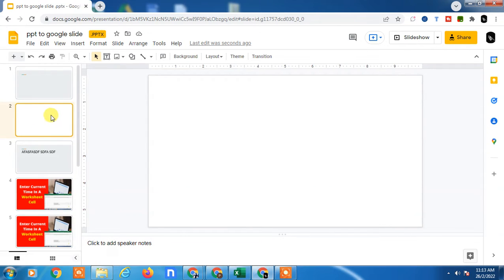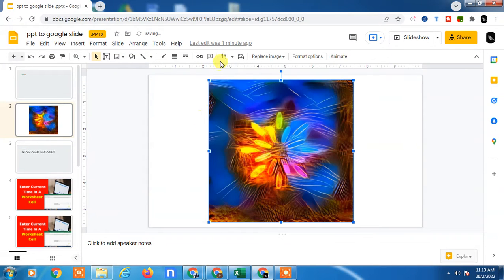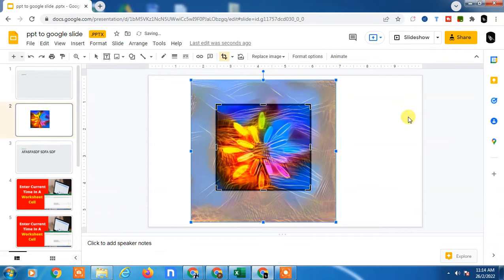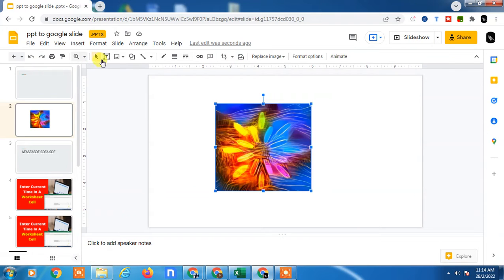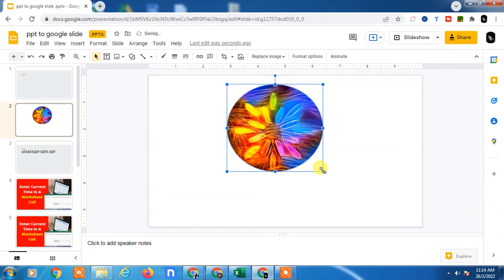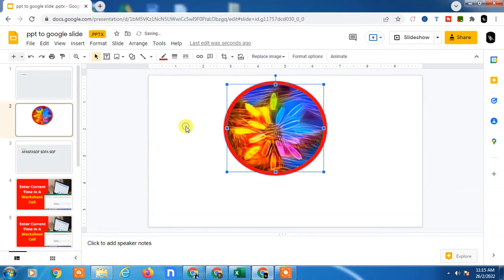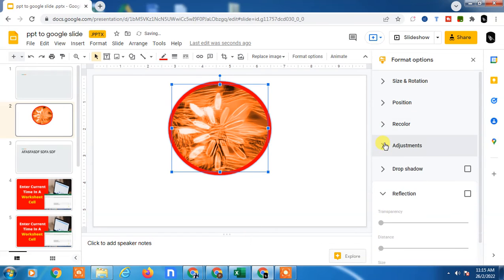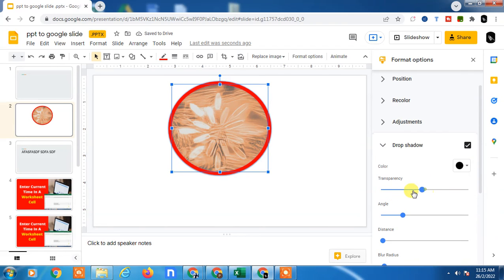How to Add Circular Mask to Image in Google Slides?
This video tutorial will learn,how to add circular mask to image in google slides or how to cut around an image in google slides.